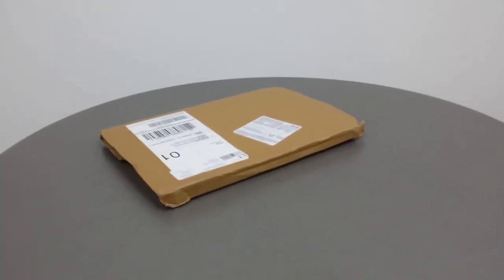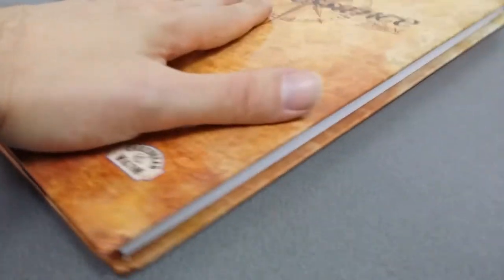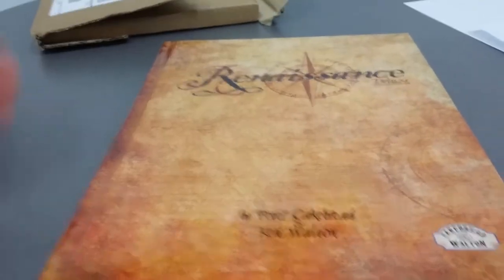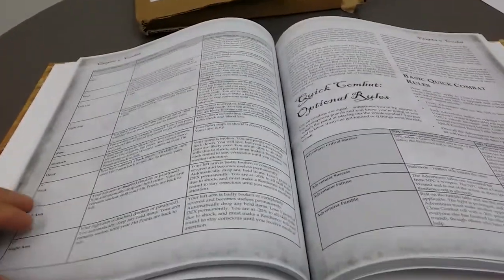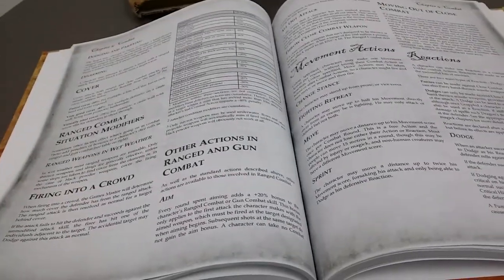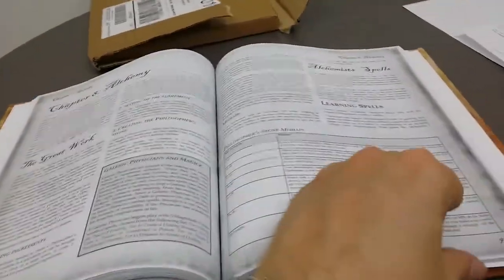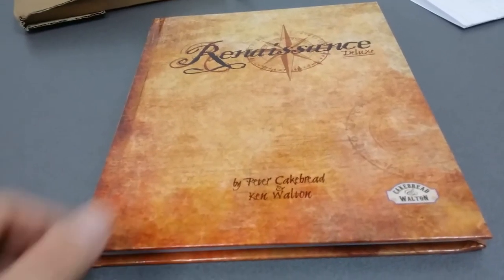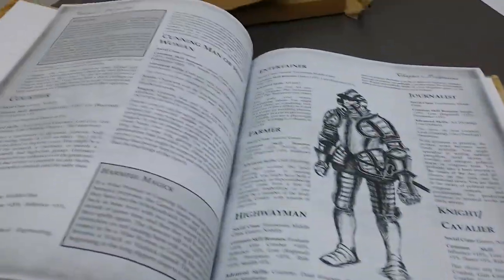Renaissance Deluxe: Print on Demand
A quick overview of the print on demand version of Renaissance Deluxe (D100) from Cakebread and Walton via DriveThru RPG.